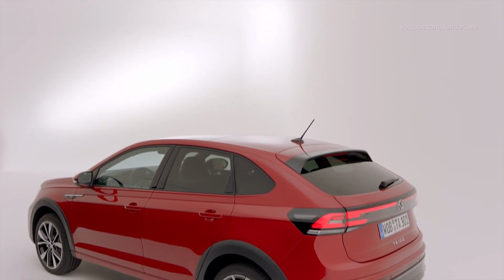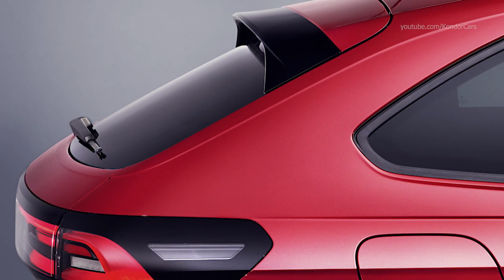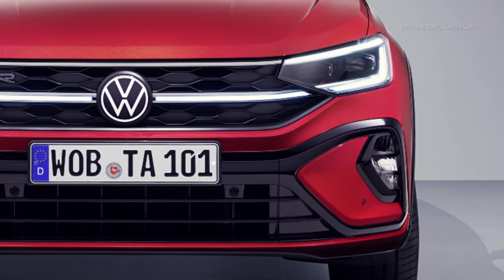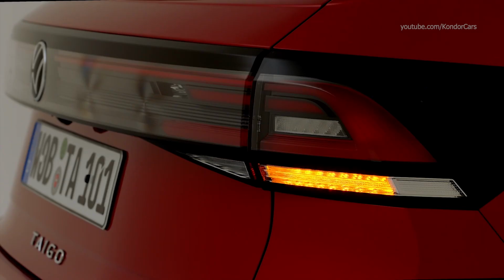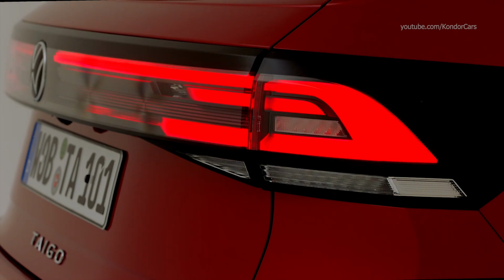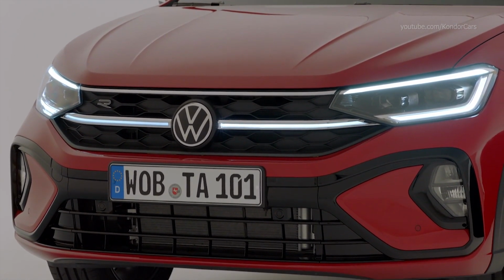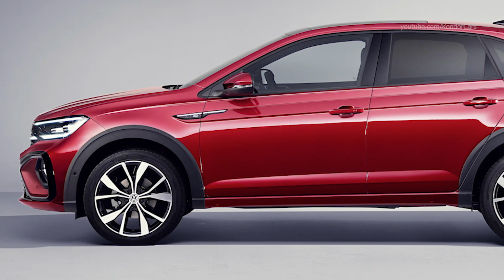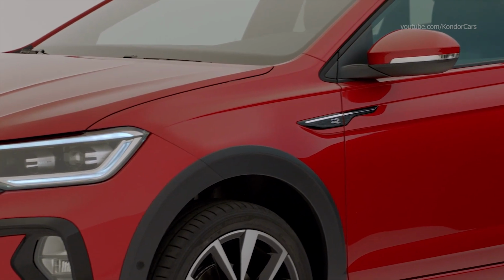New 2022 Volkswagen Taigo R-Line - Interior, Infotainment & Digital Cockpit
All-New Volkswagen Taigo - Interior design, trunk space
First SUV coupé from Volkswagen enters the volume sector
New, trendy Lifestyle model with crossover body style
All-digital and always on: “Digital Cockpit” and the latest generation of online infotainment systems as standard
Top-of-the-range features: IQ.LIGHT LED matrix headlights and IQ.DRIVE Travel Assist with Lane Assist and pACC

The Taigo’s design is characterised by strong proportions, with the silhouette like that of a coupé being particularly striking with the C pillar slanting well forward. Inspired by SUV coupés in higher vehicle classes, this makes the Taigo unique in its sector.

On the inside, the Taigo scores with an elaborately designed multifunctional steering wheel and modern control elements as standard. The infotainment systems are based on the third generation of MIB3, including an online control unit (eSIM) and “App Connect Wireless” (depending on the configuration). Features such as access to streaming services, natural voice control and cloud-based personalisation using “Volkswagen ID” allow the use of the latest MIB3.1 services, depending on the configuration.

And when it comes to driver assistance for more comfort and safety, the new SUV coupé is very similar to Volkswagen models from higher sectors. Every Taigo comes with assistance systems such as the surroundings monitoring system “Front Assist”, including city emergency brake function, and the lane departure warning system “Lane Assist” as standard. “IQ.DRIVE Travel Assist” is available as an optional extra, enabling semi-automated driving up to a system-determined top speed of 210 km/h.

0:00 exterior
3:10 interior